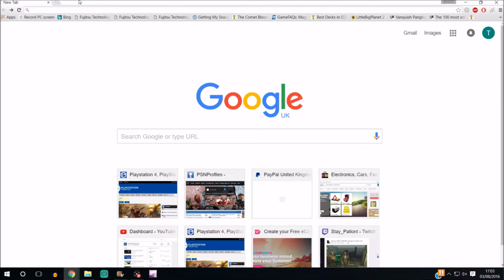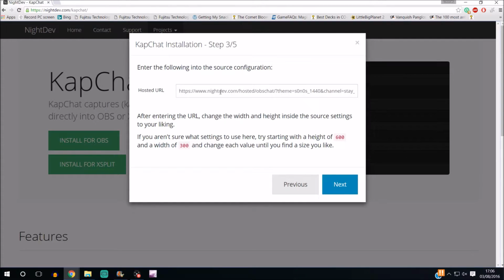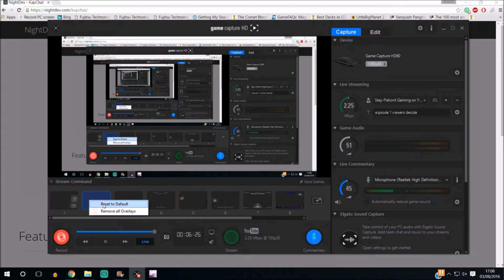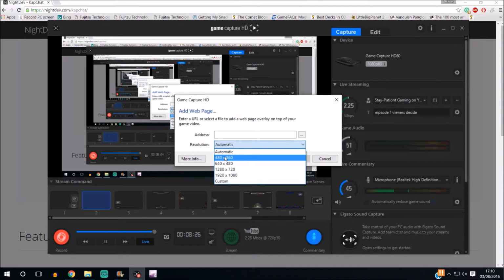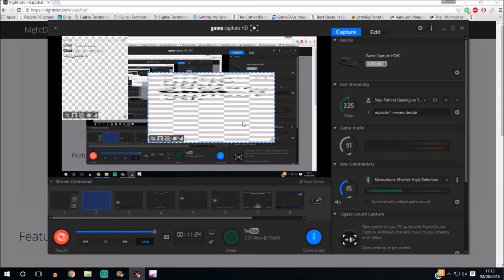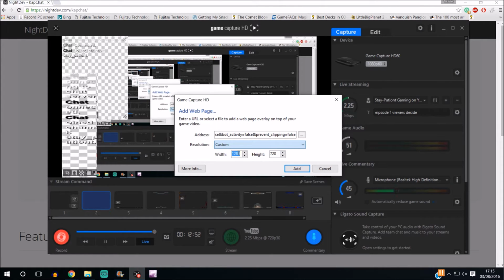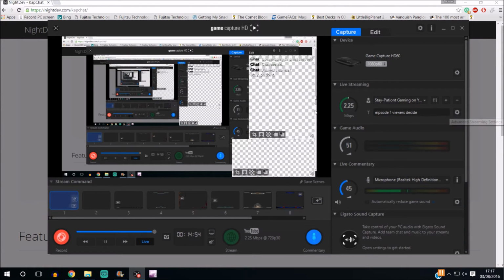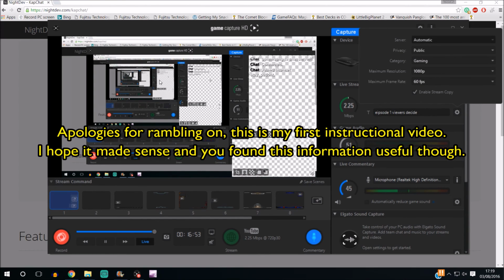How To Overlay Twitch Chat Using JUST The Elgato Software (No OBS or XSplit Required)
Edit: Apparently it seems this option may not be available on Mac's.
When trying to figure out if it was possible to overlay my twitch chat onto my streams and recordings using my Elgato software/capture device I found no information on how to do so. Everyone states that you have to use OBS or XSplit as well for it to be possible. So I worked it out for myself and am here to share with you how you can accomplish a Twitch chat overlay with no need to download any extra programs. I apologise if I go on a little bit, this is my first instructional video of this type...